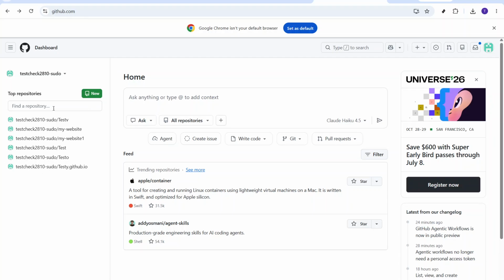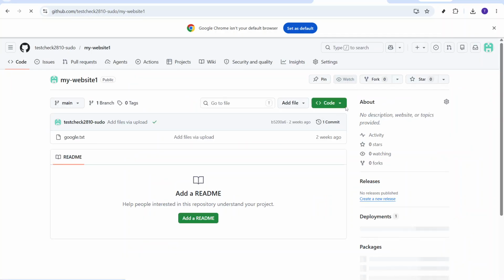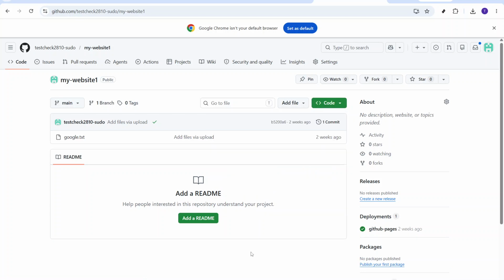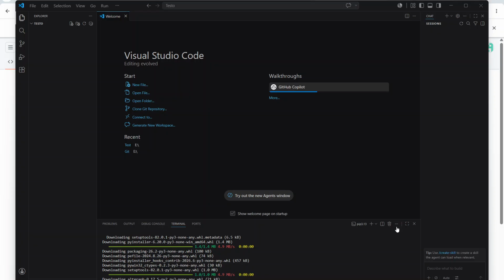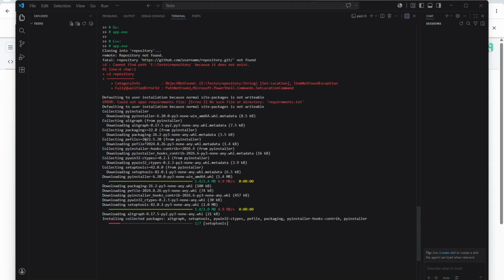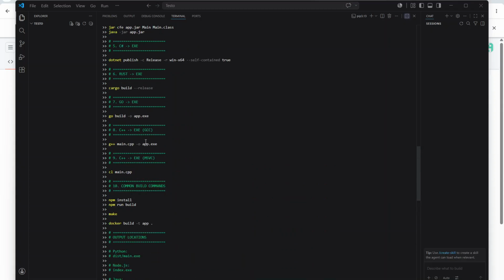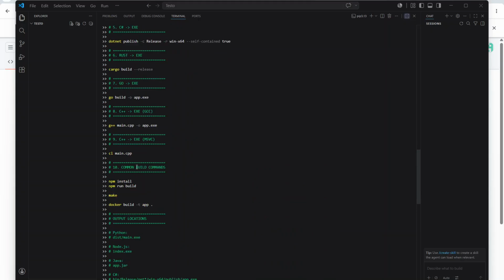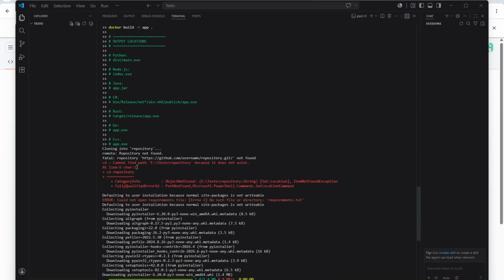How To Convert GitHub Source Code To Executable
In this video we cover: convert any .exe to source code, how to convert exe to python source code, how to convert python file to exe, how to convert jar file to exe, convert github code to exe, how to convert jar file to executable jar file, how to convert python files to exe in mac, how to compile source code, how to push code to github, how to use github code, how to load my code to github, how to use github code in my project, how to use github in vscode, how to use github copilot in vscode, how to run python code from github